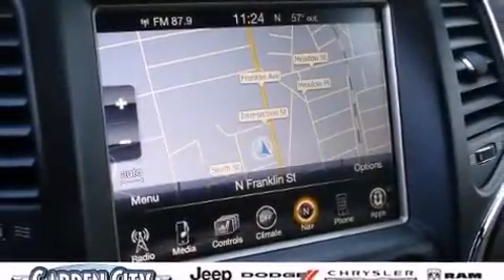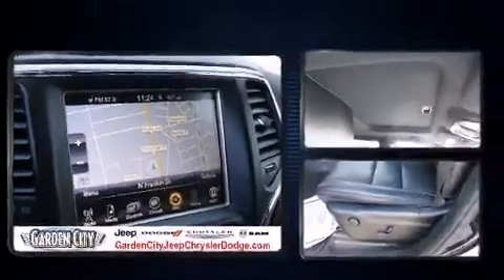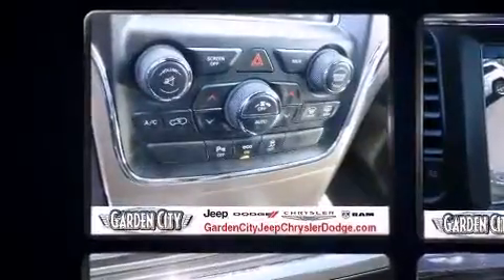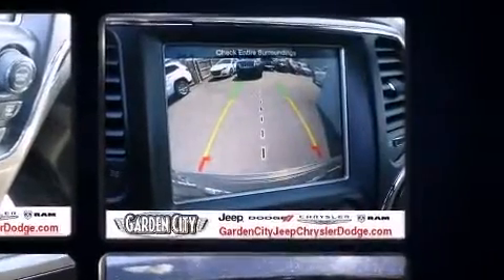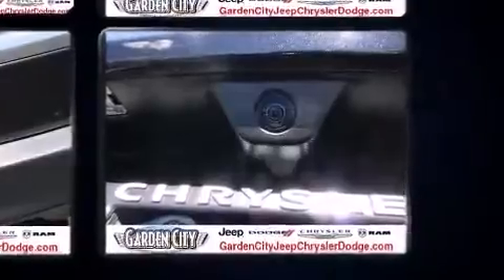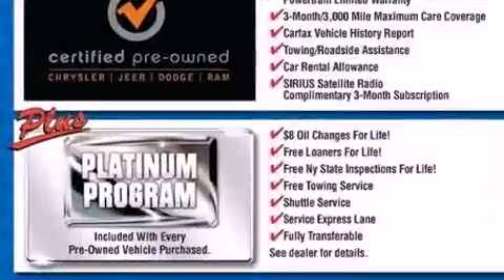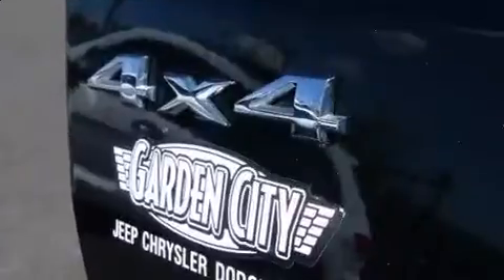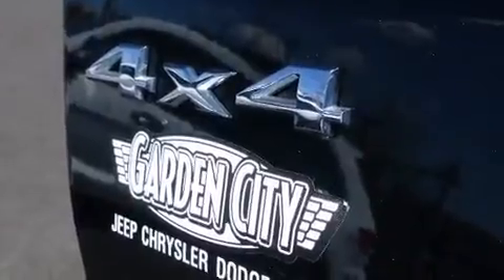2014 Jeep Grand Cherokee Limited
Sensibility and practicality define the 2014 Jeep Grand Cherokee. With fewer than 15,000 miles on the odometer, this 4 door sport utility vehicle prioritizes comfort, safety and convenience. It features four-wheel drive capabilities, a durable automatic transmission, and a refined 6 cylinder engine. The following features are included: power front seats, speed sensitive wipers, heated steering wheel, turn signal indicator mirrors, remote keyless entry, a roof rack, and cruise control. Features such as automatic climate control and leather upholstery prove that economical transportation does not need to be sparsely equipped. Rear passengers enjoy the seat heating functionality, keeping them warm during the winter months. Curtain airbags combine with standard stability control in creating a comprehensive safety network. A Carfax history report provides you peace of mind by detailing information related to past owners and service records. Our experienced sales staff is eager to share its knowledge and enthusiasm with you. They'll work with you to find the right vehicle at a price you can afford. We are here to help you.